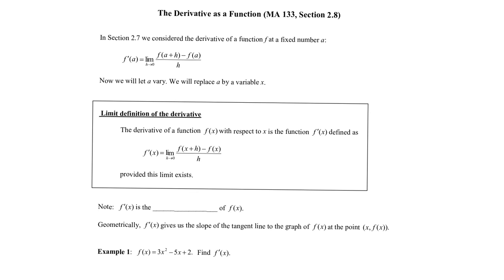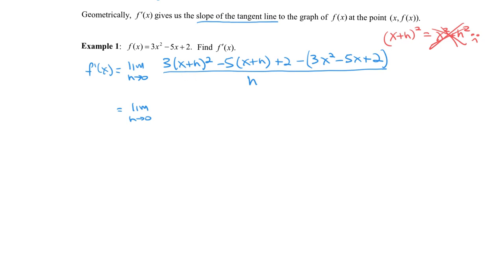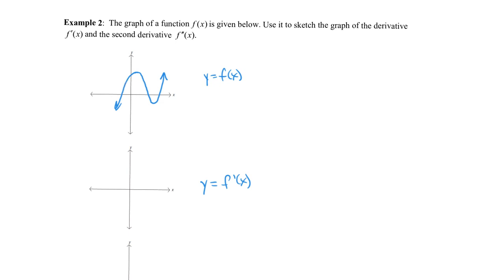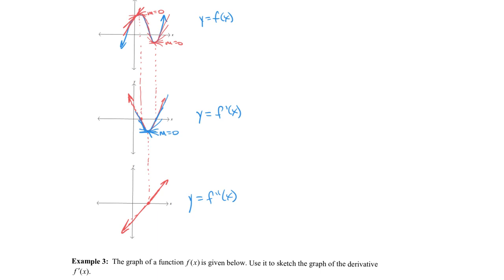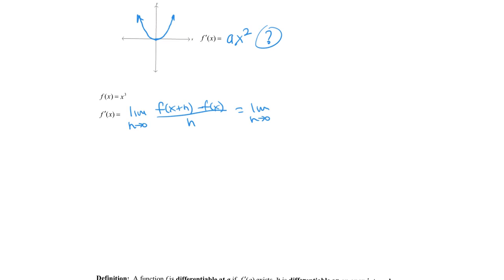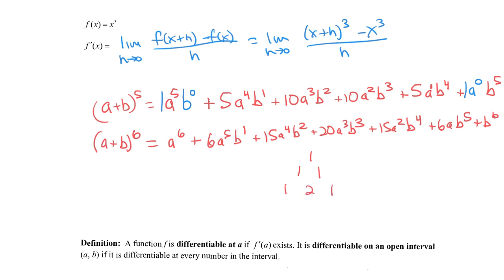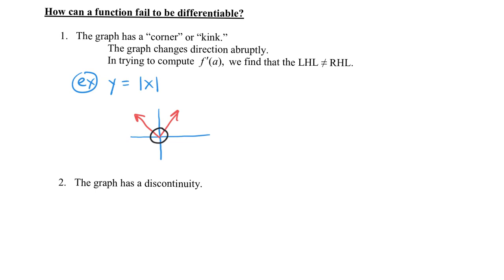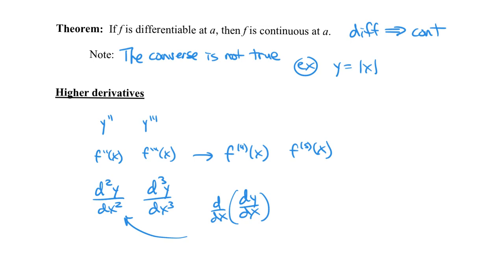Calculus I sect 2.8 - The Derivative as a Function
We study the limit definition of a derivative and also consider what graphs of derivatives of functions look like. Here is the link to download the pdf file used in the video.